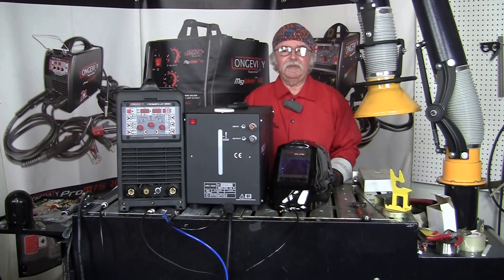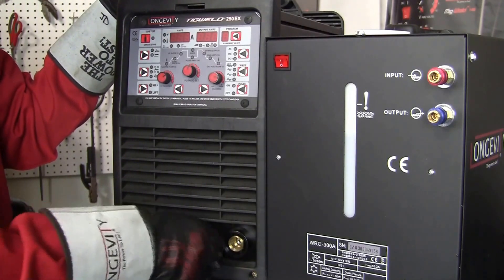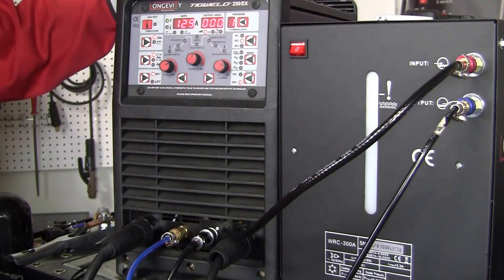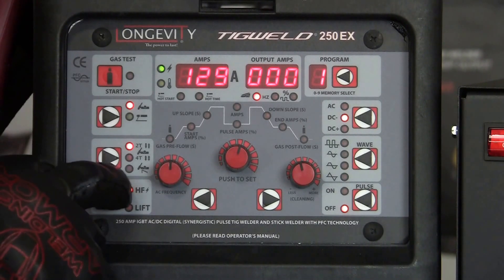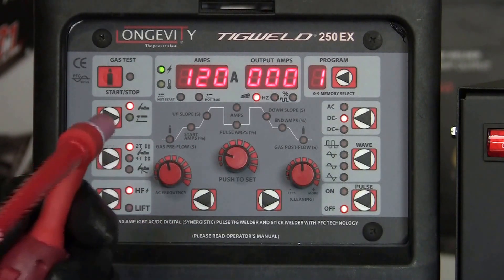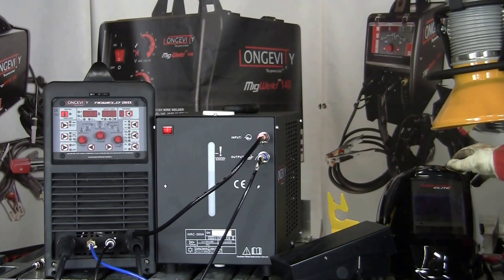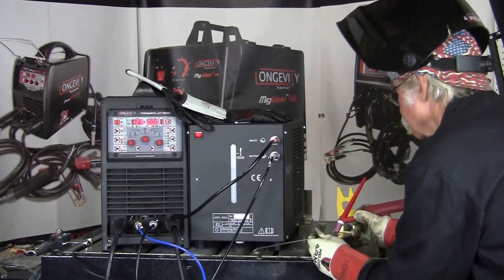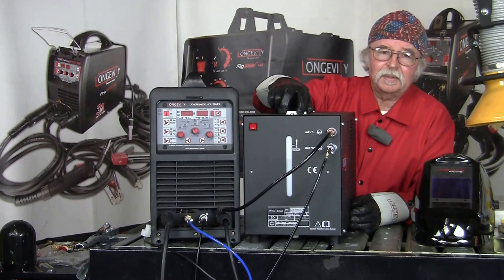HOW TO SETUP A WATER COOLED TIG TORCH FOR WELDING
In this video John will go over how to set up our water cooled TIG torch with the TIGWELD 250 EX.

LONGEVITY® has both hobbyists and the professional welders in mind with the TIGWELD® 250 EX. This compact versatile unit offers the user a vast array of controls to accurately set the welder to perform under a wide variety of situations including some fine aluminum welding.

Pulse welding helps with thin gauge metals along with heat sensitive metals. Pulse welding lowers average
temperatures allowing the user to weld thin material
focusing the arc and allowing for proper distribution of
the heat. This feature also limits the arc cone diameter to a precise area which provides control of the arc.